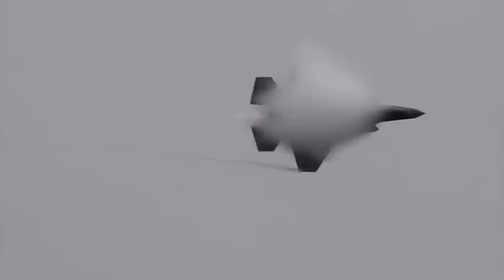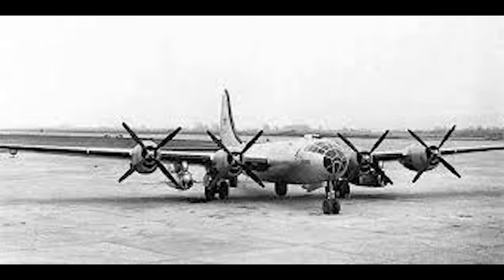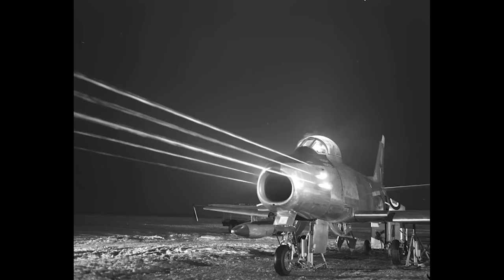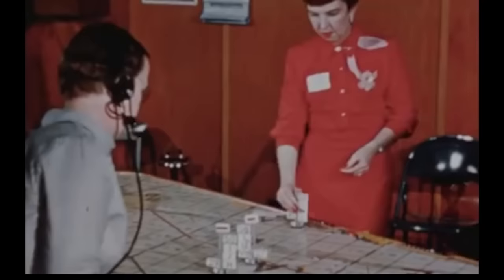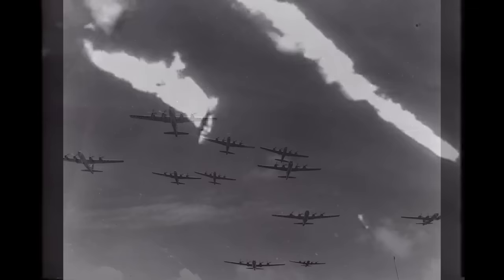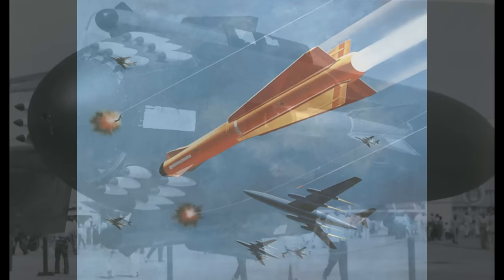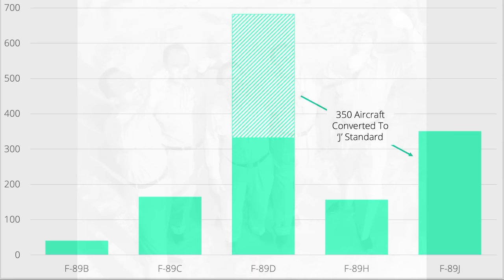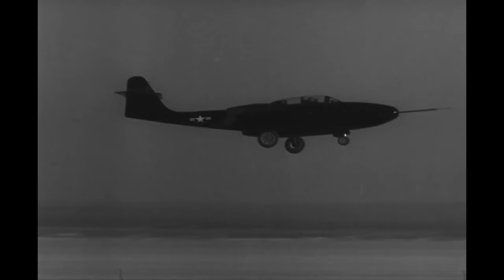ROCKET KING: The Extraordinary Nuclear Rocket Armed Scorpion Was The F-35 Of The 1950s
The F-35 Lightning is a remarkable technological feat. A flying computer packed with advanced systems and cutting edge weapons. Despite its dynamic limitations, it is a lethal air-to-air fighter and strike aircraft.

But this isn’t the first time that the US has sought to push the technological boundaries in such a profound manner.

In the early 1950s the US Air Defence Command began to deploy the F-89 Scorpion, the F-35 of its day. A glamorous movie star of a plane that embodied the technological ambition of the 1950s. It was the first aircraft to automate intercept and fire control. The first to be armed primarily with air-to-air missiles. And it remains the only fighter to launch a live nuclear air-to-air rocket. Despite its celebrity in period and its numerous firsts, the F-89 is now largely forgotten.

In this video I’m going to explain its many remarkable features and capabilities and make the case for greater recognition for the F-89. I’ve focused in particular on how and why the Scorpion’s weapon load evolved over its ten year life, the avionics that directed those weapons and how the combination functioned as part of the US air defence system in the 1950s and 1960s. It’s an unashamedly deep dive that includes a bunch of data and anecdotes I’ve collected and squirrelled away over the years.

I really hope you enjoy this one. I recognise it’s a bit niche and maybe a bit more factual than recent videos. If you have feedback on the format or the topic, I’d really love to hear it in the comments. I’m trying to improve with every video and your input has been a great help.

Sources and notes

Deep dive into the attack curve for the F-100 Super Sabre, using 20mm cannons and AIM-9B Sidewinder

I used information and diagrams from the USAF Flight Manuals for the F-89B, C, D, H and J to understand the operational and functional differences between the types and illustrate them in the video. I’ve done my best to repair the document scans but you’ll doubtless find some flaws - my Photoshop skills aren’t that great!

The excellent (but sadly out of print) Aerofax Datagraph 8 on the F-89 Scorpion provided some of the data around pricing and information about weapon weights. I verified the latter using calculations based on weapon data from Wikipedia

Some squadron context and general information came from F-89 Scorpion In Action. Unfortunately this is also out of print, but quite a lot of new copies seem to be in circulation

Context on the ADC’s detection and deconfliction system and interceptor doctrine in the early 1950s are from The Emerging Shield by Kenneth Schaffel

The history of the Plumbbomb John test came from Wikipedia and This Day In Aviation